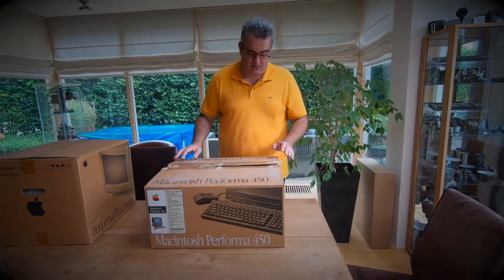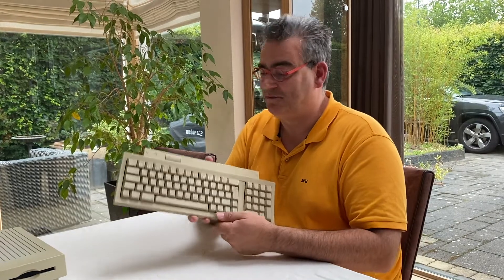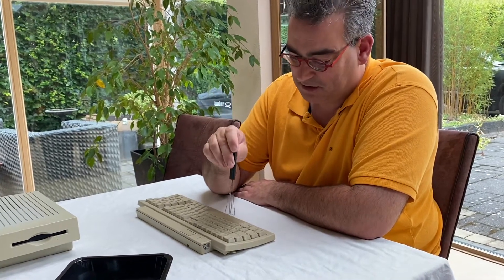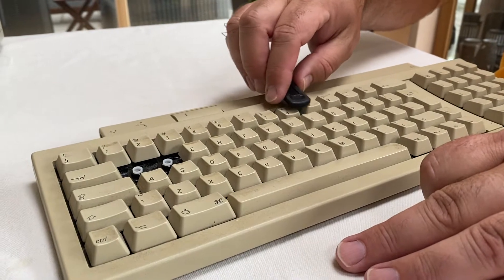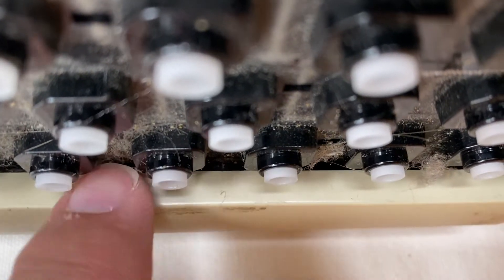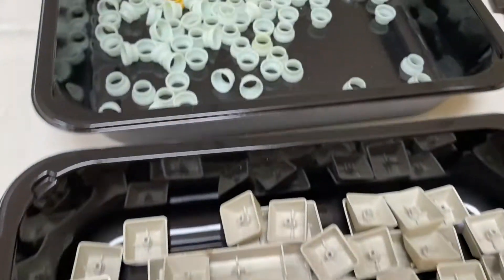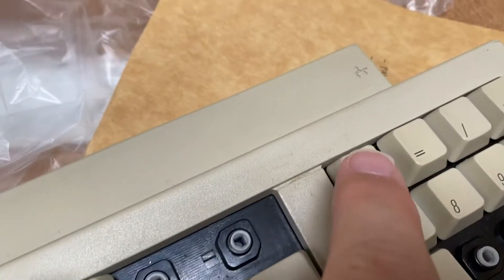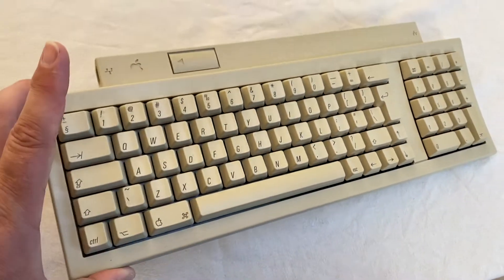Repairing and cleaning a Macintosh ADB Keyboard from Apple - Erix Collectables #91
Erix Collectables #91 - Fixing and cleaning an Apple Desktop Bus (ADB) Mac Keyboard II. It had sticky keys and a non responsive spacebar.